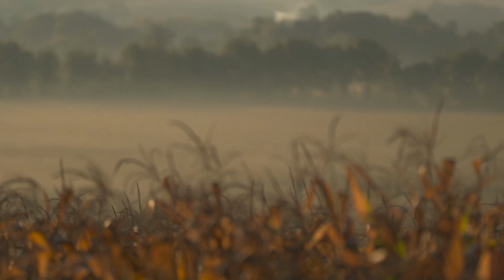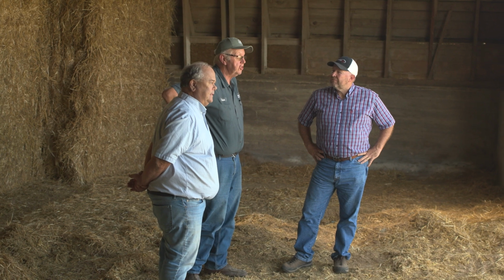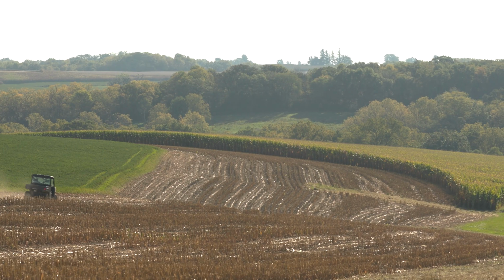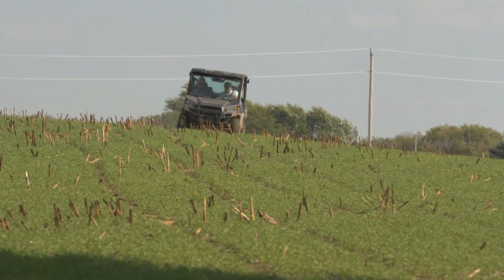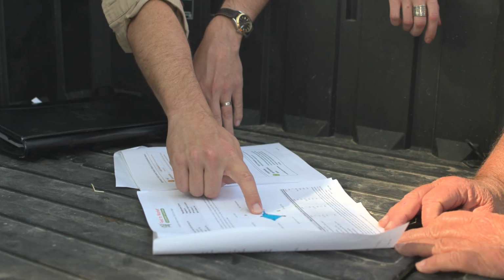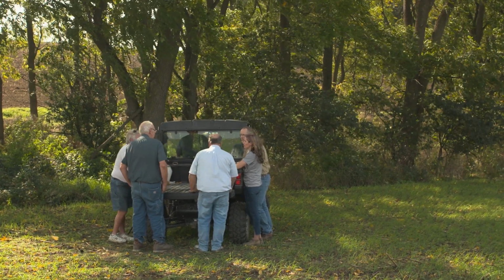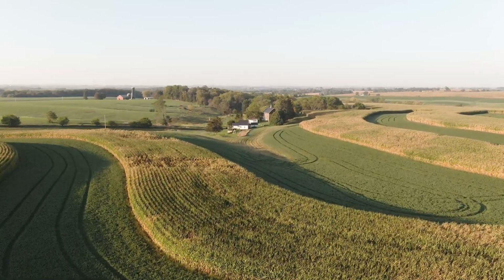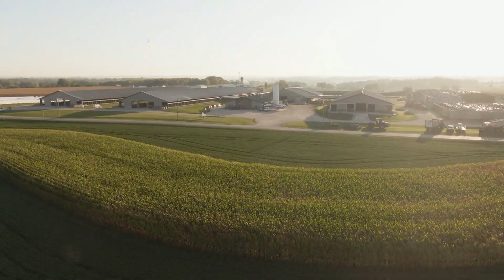Field to Market 2023 Farmer of the Year Jim Winn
Recognized for outstanding conservation efforts on his farm and leadership in advancing sustainable agriculture, Jim Winn was honored as Field to Market’s 2023 Farmer of the Year.

Co-owning and operating Cottonwood Dairy in South Wayne, Wisconsin, with his partners Brian and Randy Larson, Winn farms approximately 2,500 acres of corn and alfalfa, and raises approximately 2,900 dairy cattle, all with a whole-farm approach to sustainability.

Having utilized a suite of conservation practices including no-till, contour strips, cover crops, and a comprehensive nutrient management plan for years, Winn and his partners work diligently to ensure the farm remains productive now and into the future.